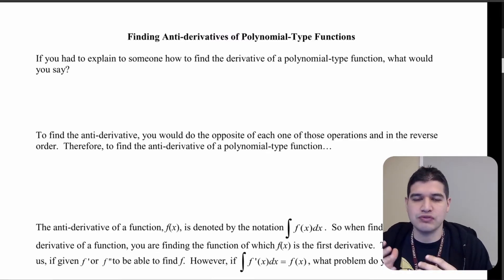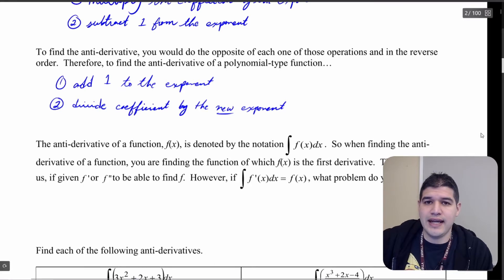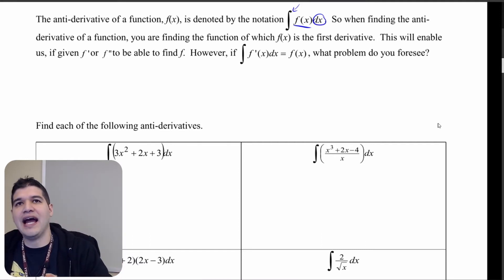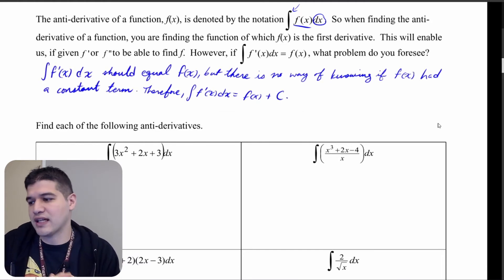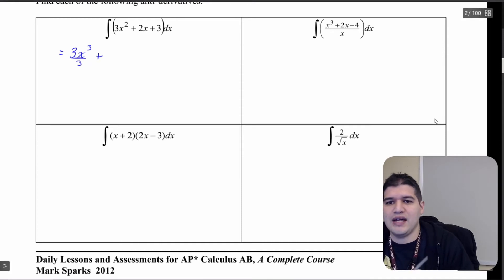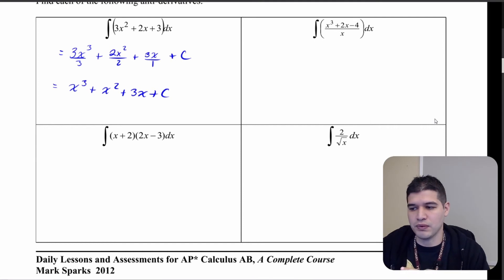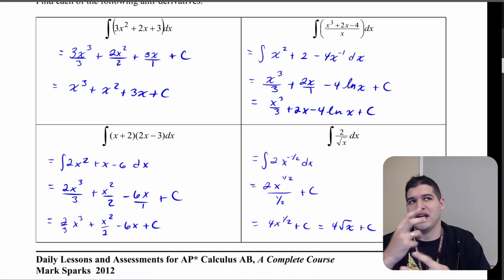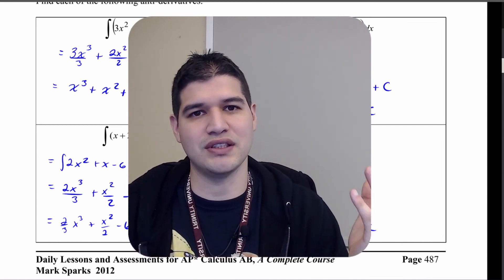6.1a Antiderivatives of Polynomial Functions | AP Calculus